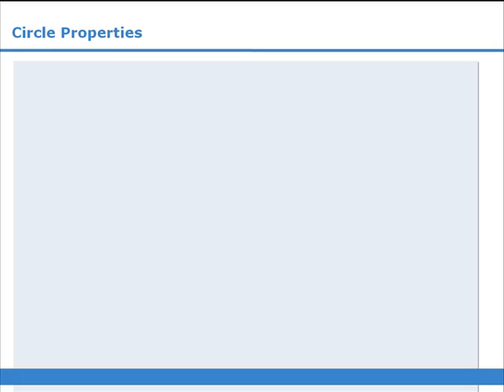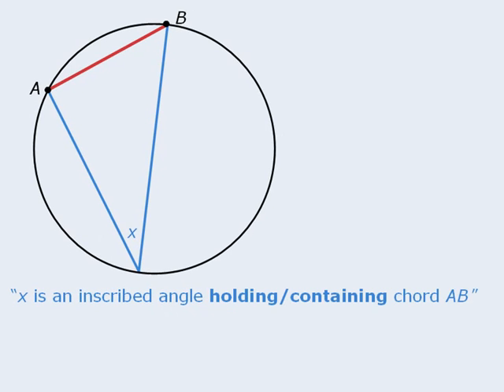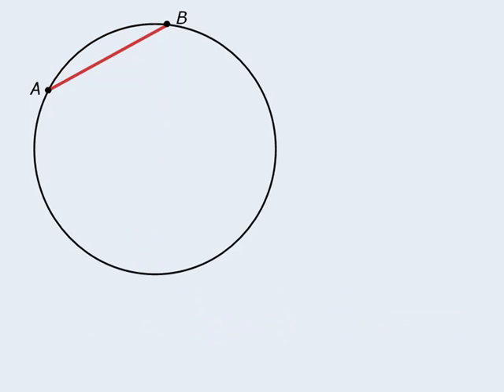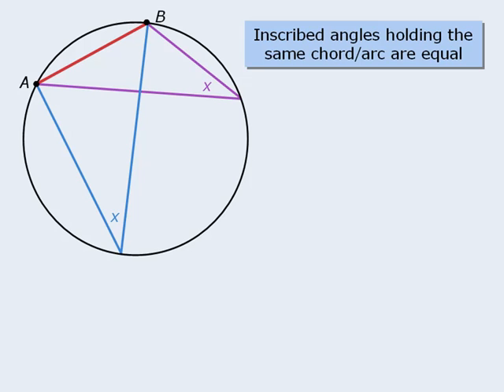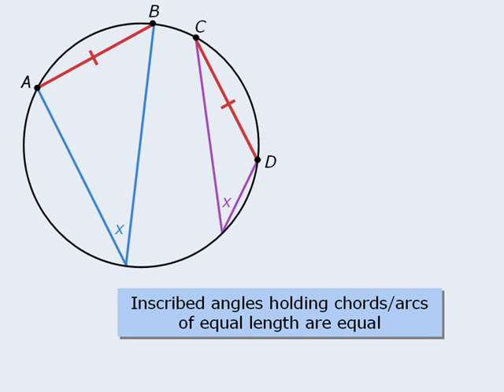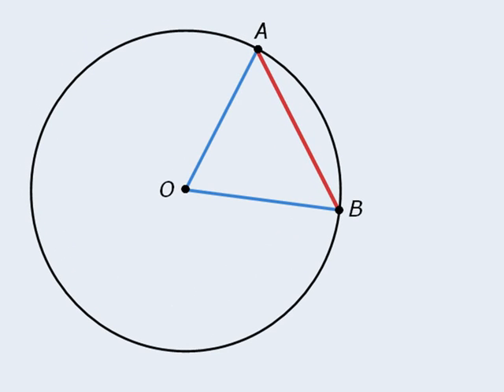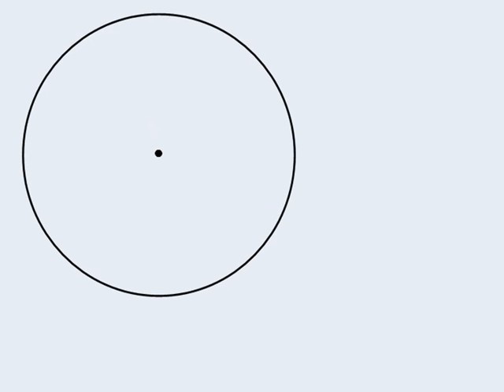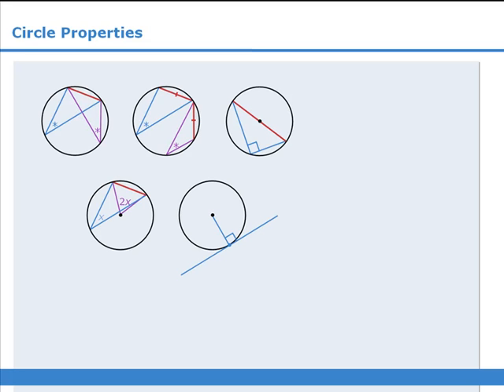23. GMAT Math Lesson: Circle Properties